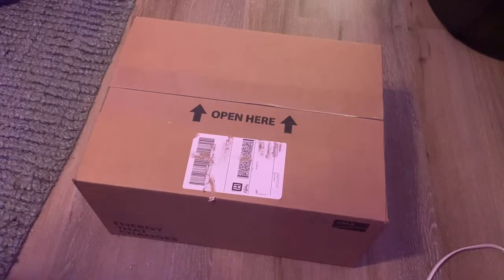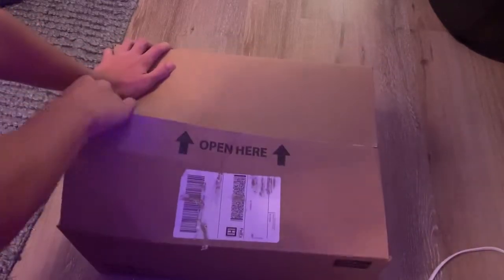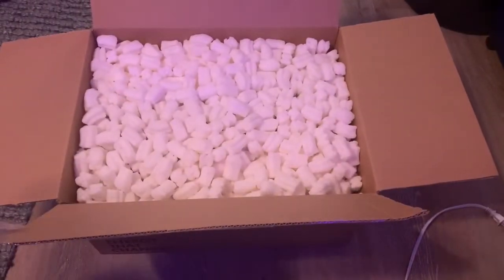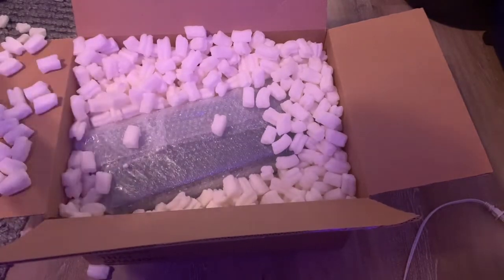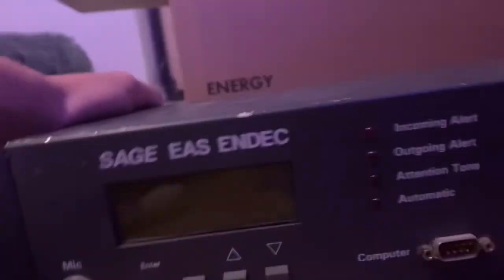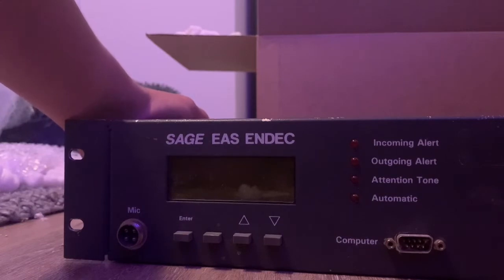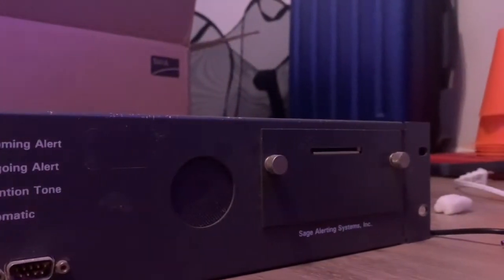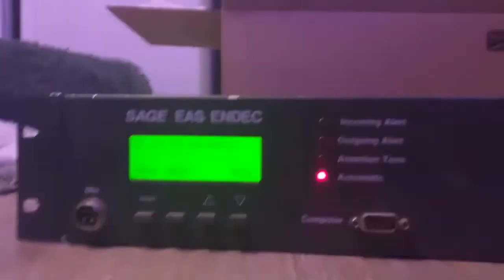Unboxing and Test(s) of a SAGE 1822 EAS Endec (with fails)